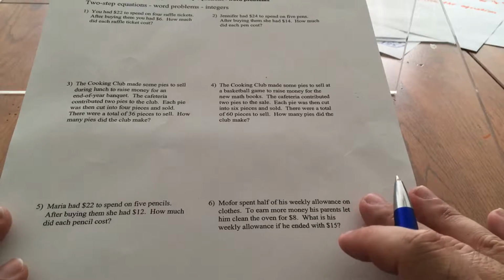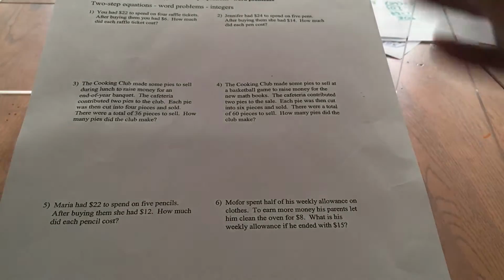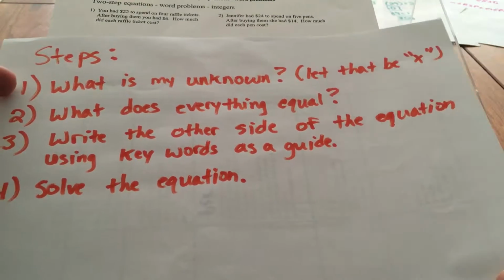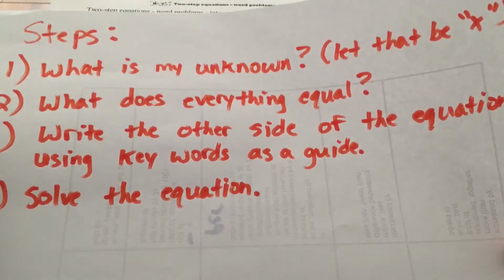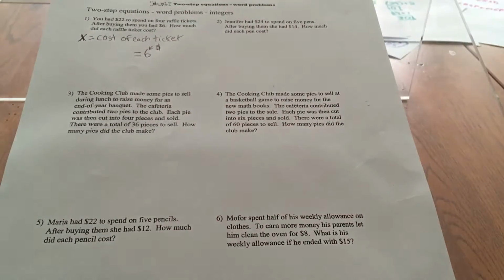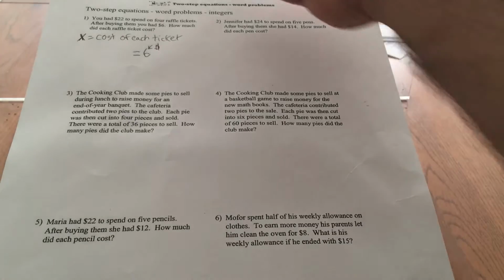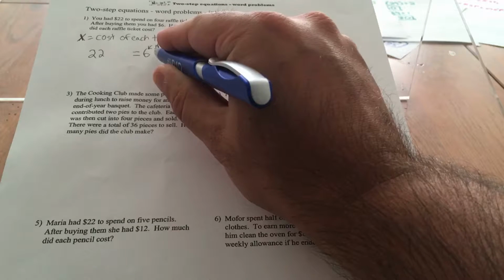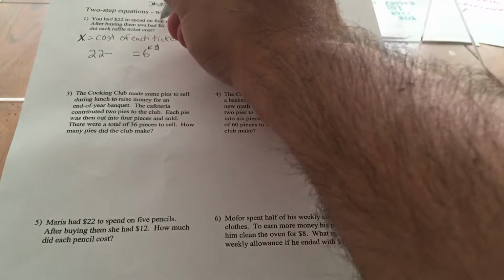Solving Word Problems Part 2 Algebra 1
Example problem for how to solve 2 step equation word problems.